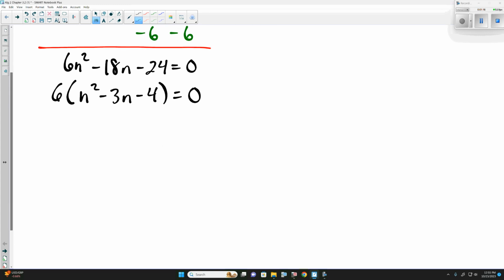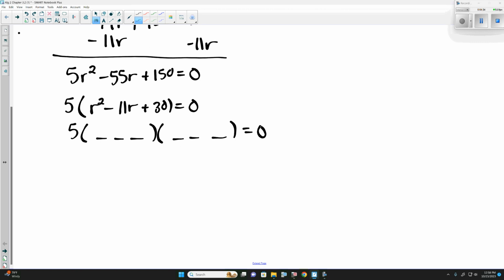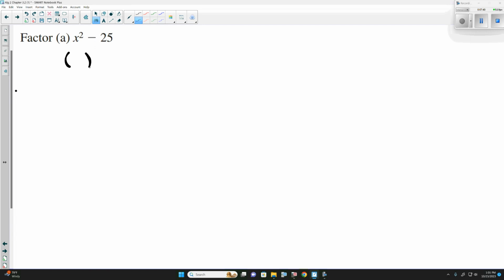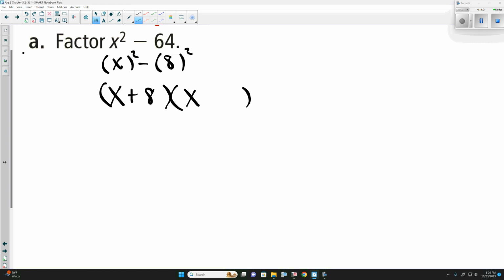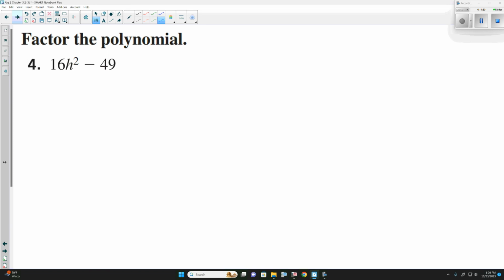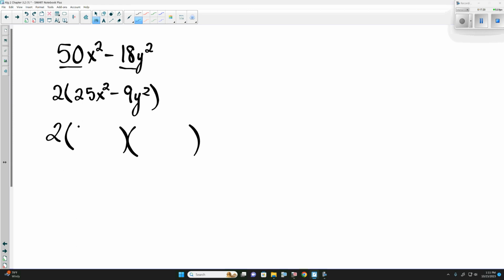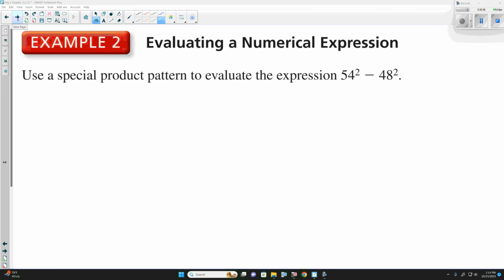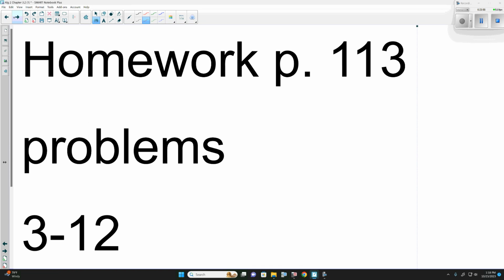Algebra 2 Chapter 3.2